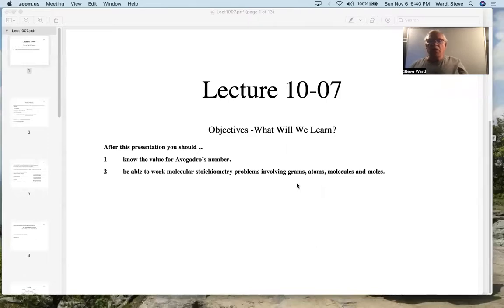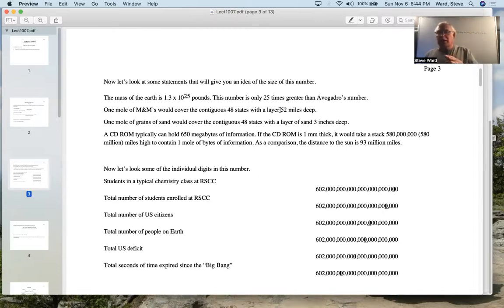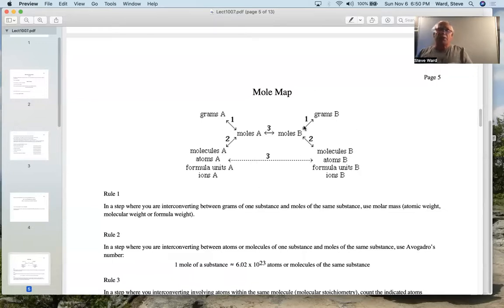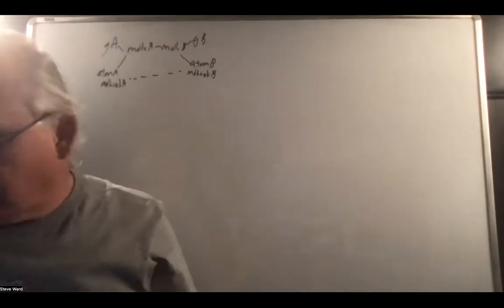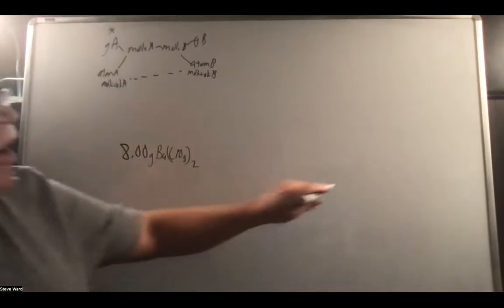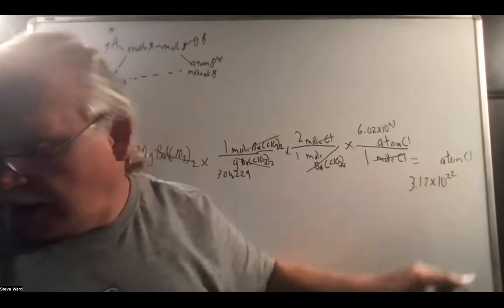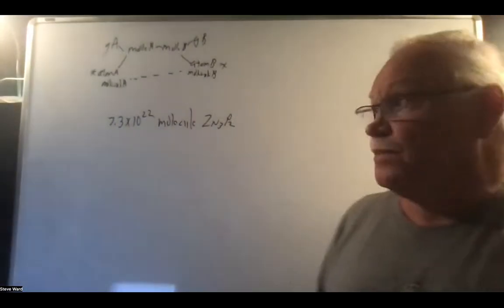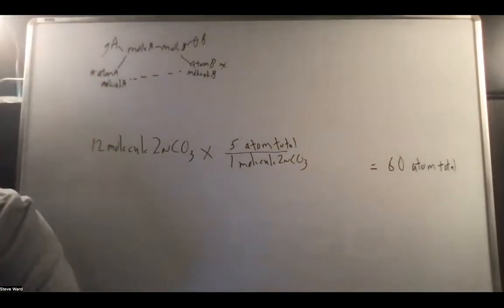PSCI1030 Lecture10 07